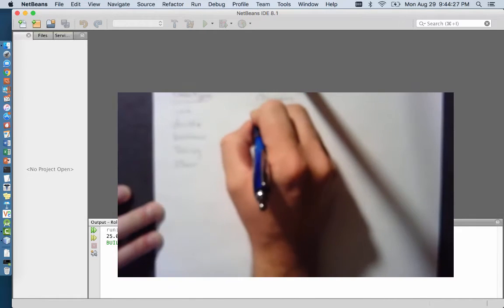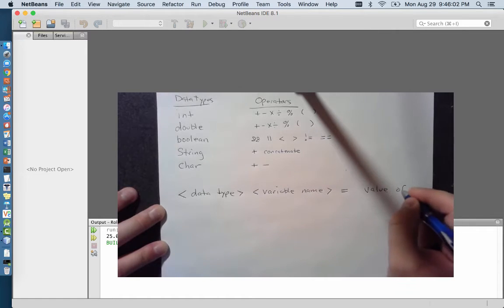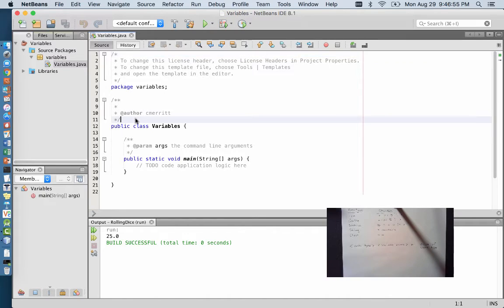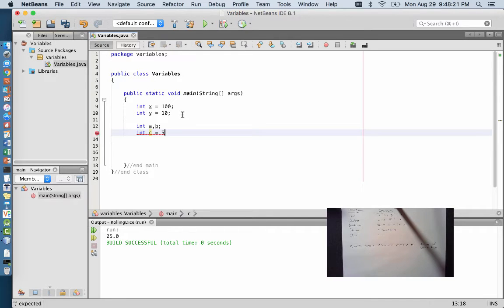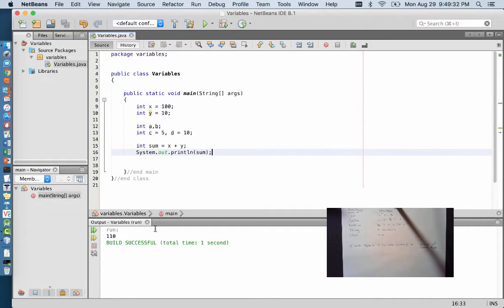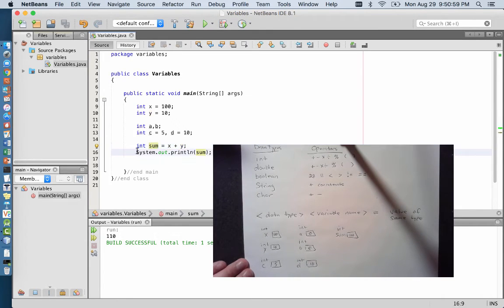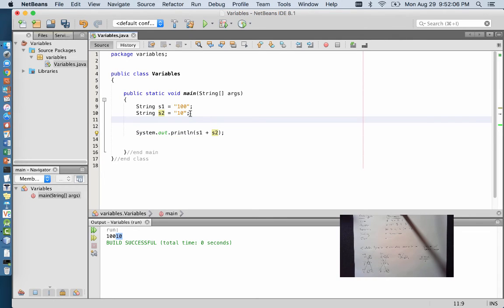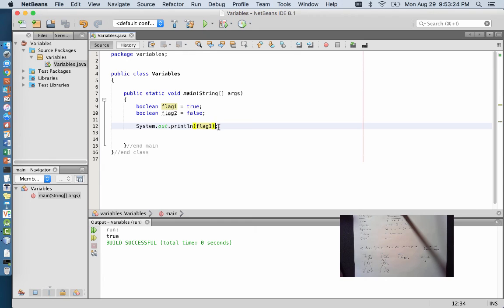Tutorial: Java Variables and Primitive Data Types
This beginner java video describes data types, operations, and shows how to create variables and do some very basic operations with them using NetBeans.